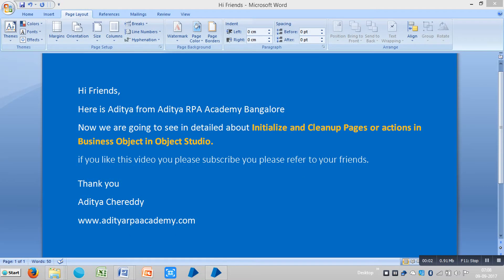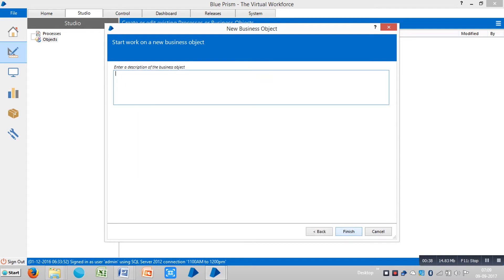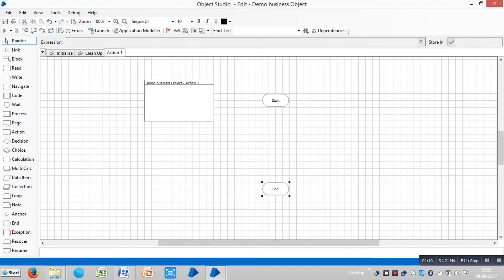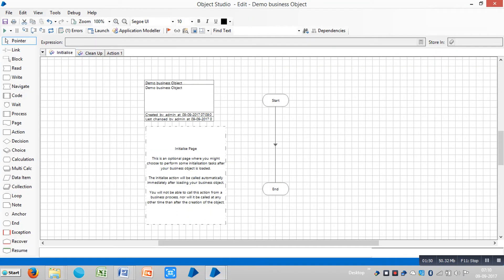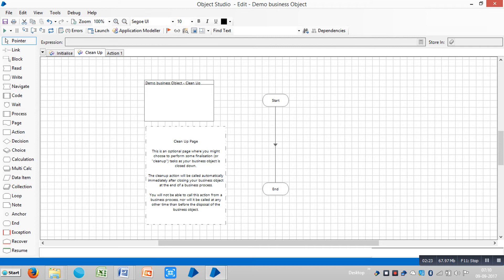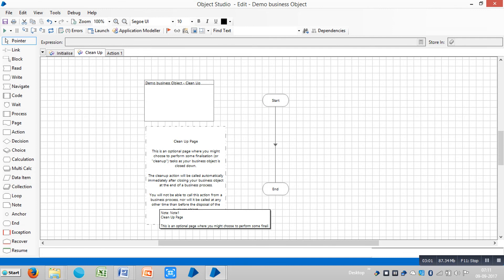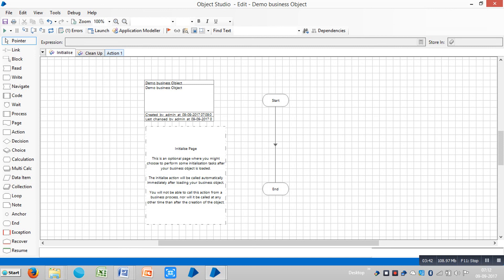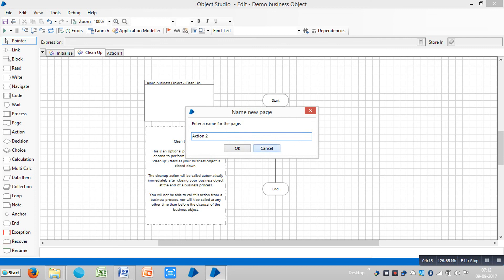BluePrism Object Studio - Initialize and Cleanup Pages in Business Object - Aditya RPA Academy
Aditya Chereddy